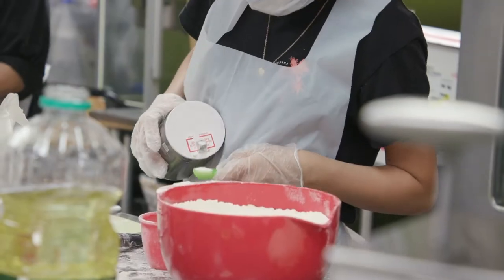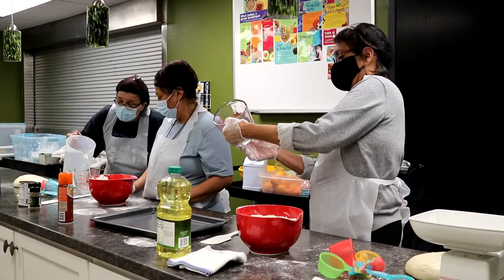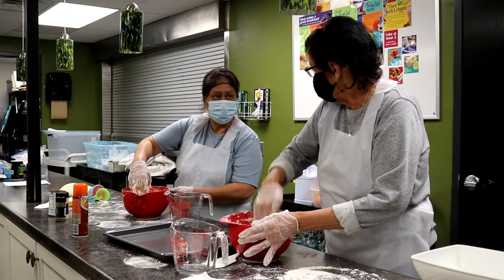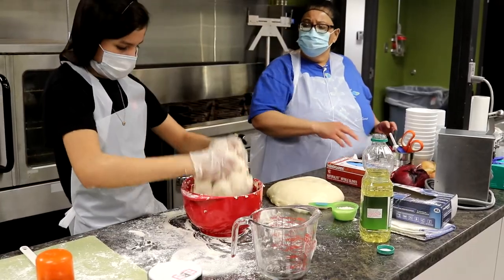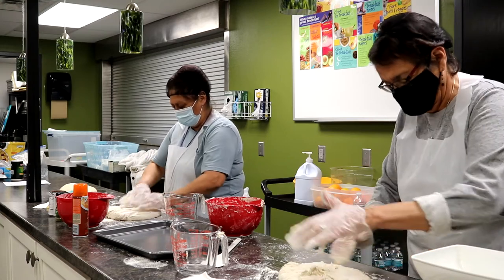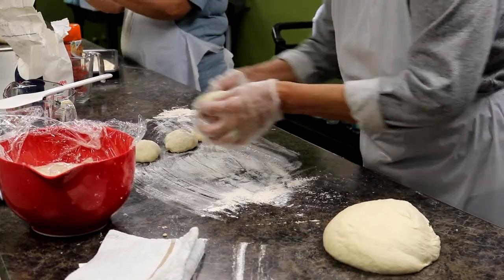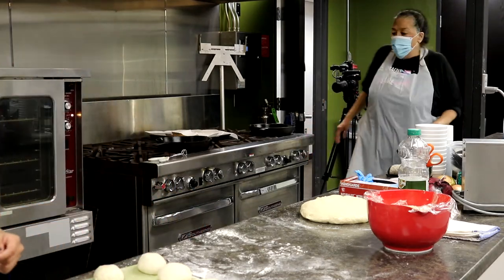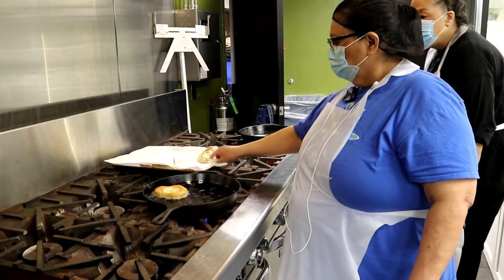Winnebago Commodity Cooking Class - Making Bread